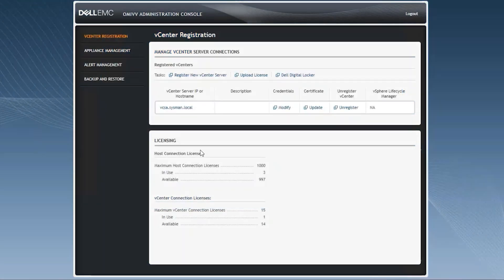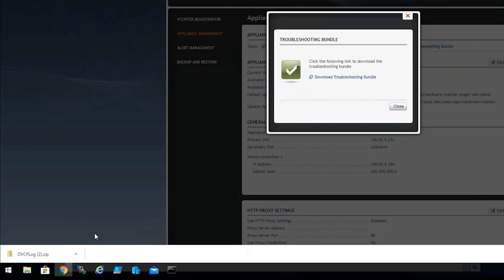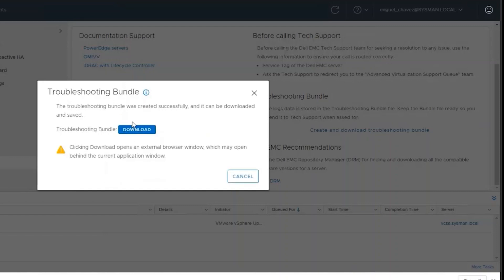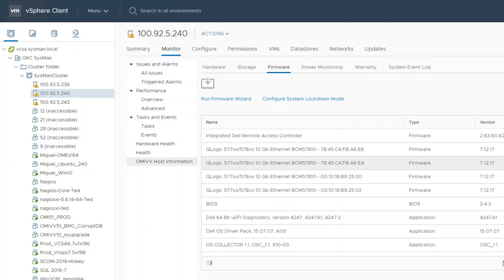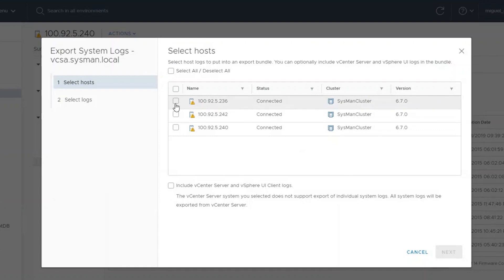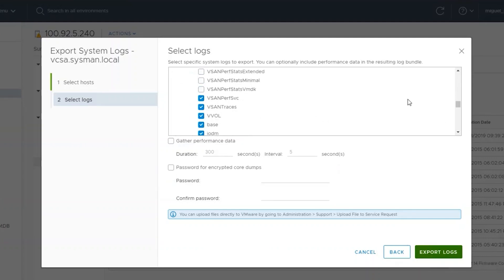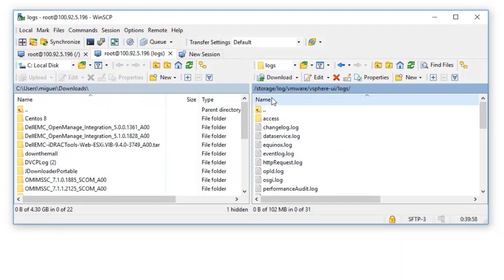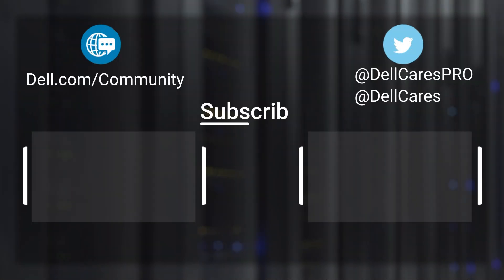OMIVV Log Exporting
OpenManage Integration for VMware vCenter Log Exporting.

Here's how to export logs from OMIVV and vCenter.

OpenManage Integration for VMware vCenter (OMIVV) is designed to streamline the management processes in your data center environment by allowing you to use VMware vCenter Server to manage your full server infrastructure - both physical and virtual.

- Monitoring PowerEdge hardware inventory directly in Host and Cluster views and the OMIVV dashboard within vCenter
- Bubble up hardware system alerts for configurable actions in vCenter
- Managing firmware alongside vSphere Lifecycle Manager in vSphere 7.0 and higher
- Set baselines for server configuration and firmware levels with cluster aware updates for non-vSphere Lifecycle Manager vSphere and vSAN clusters
-Speed deployment of ESXi to new PowerEdge servers and add them to managed vCenters